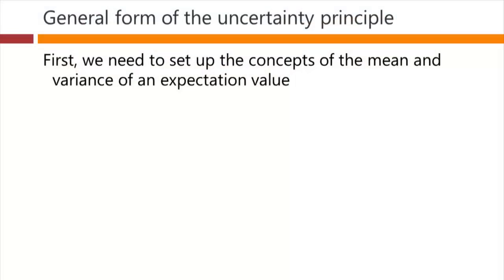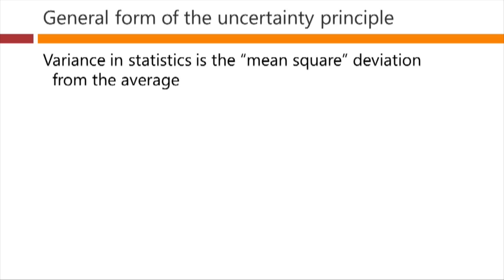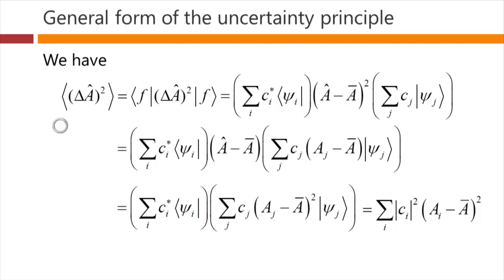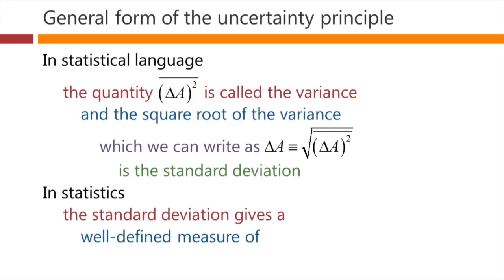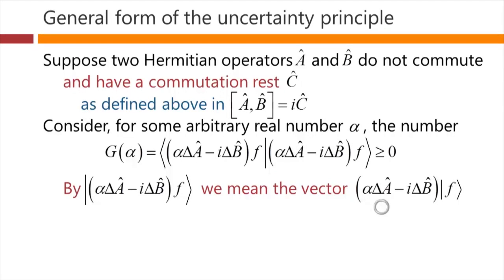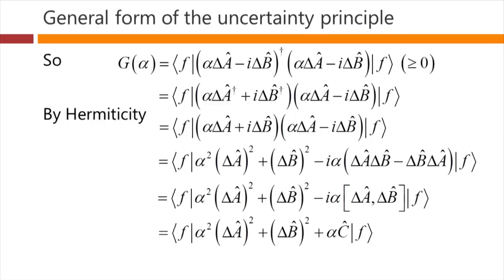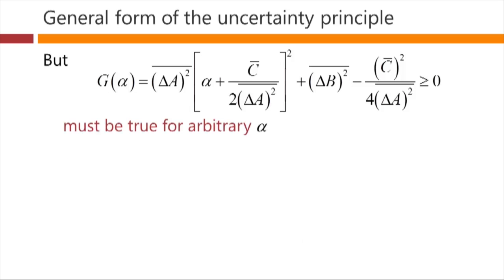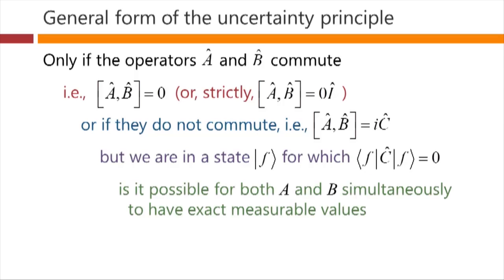ee222 lesson 17b 102113